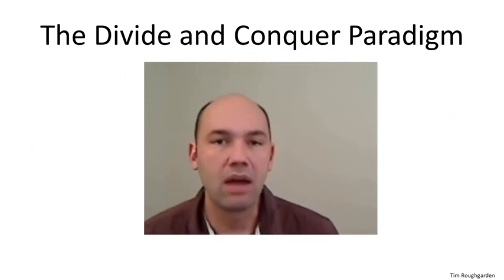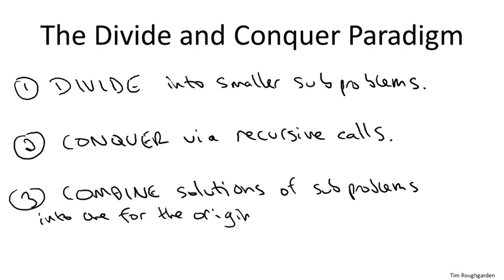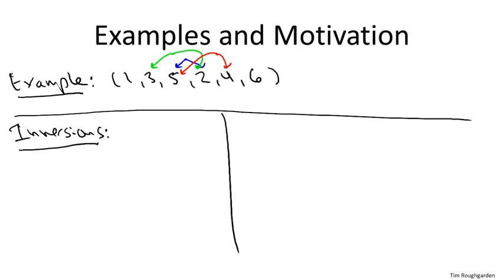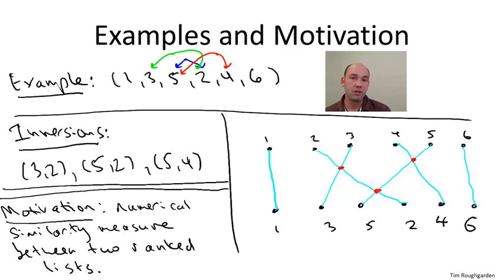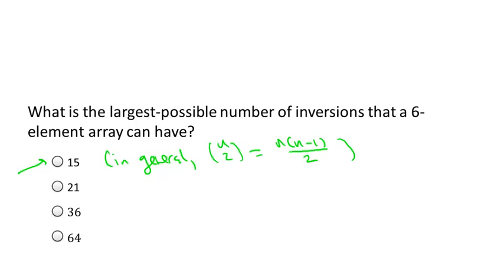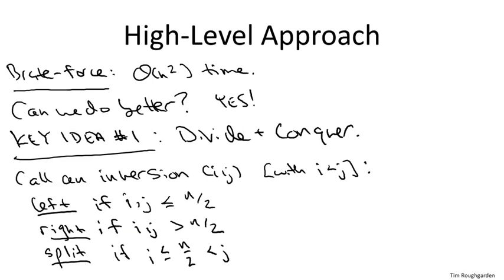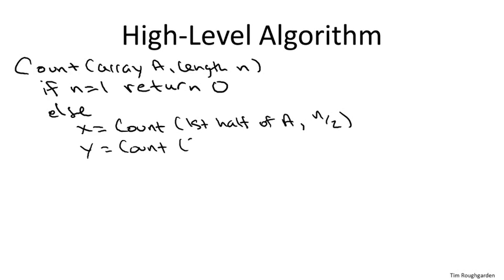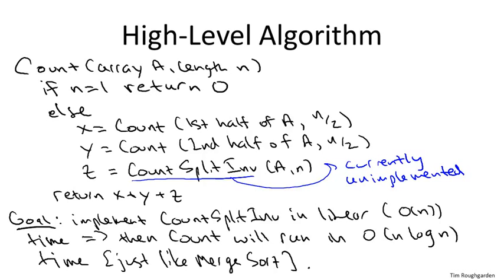coursera - Design and Analysis of Algorithms I - 3.1 O(n log n) Algorithm for Counting Inversions I